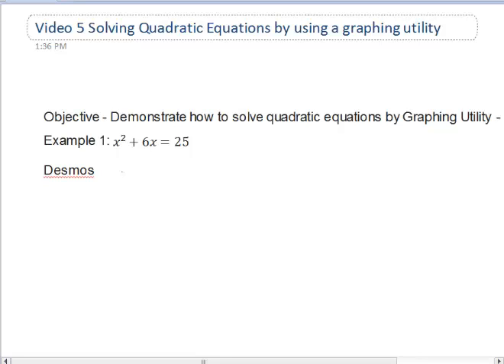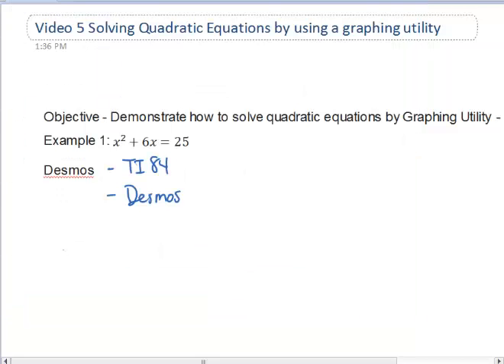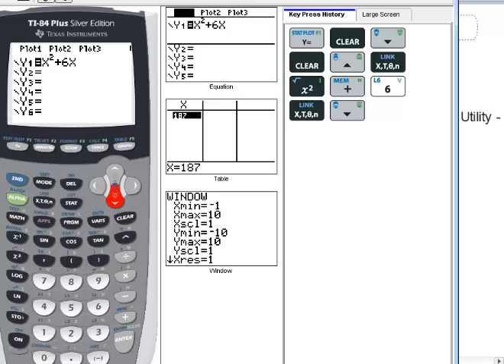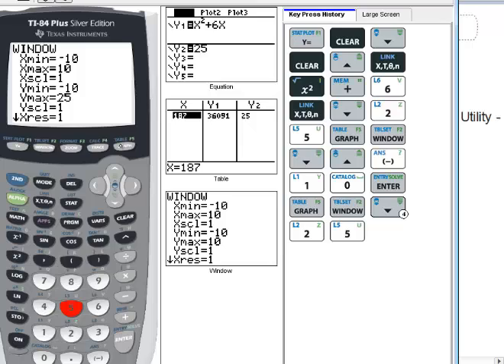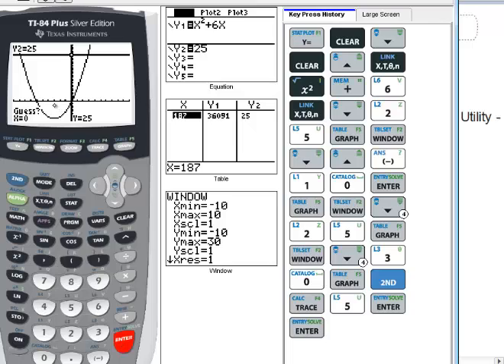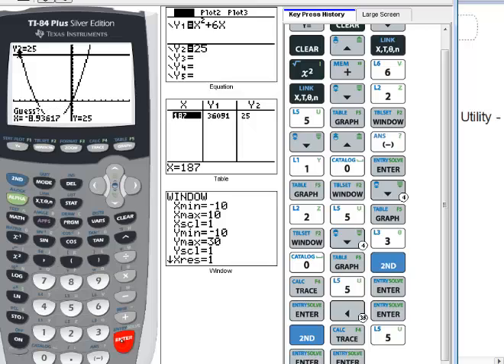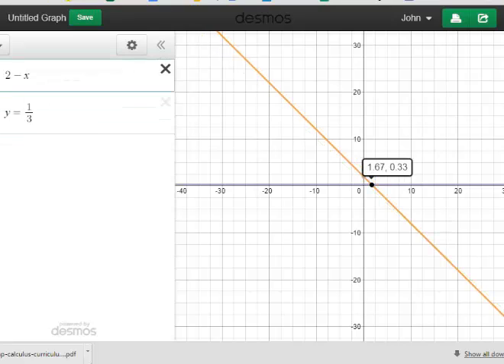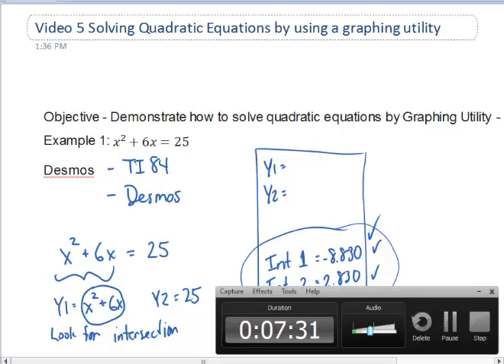Unit P Day 5 Using a Graphing Utility to Solve a Quadratic Equation